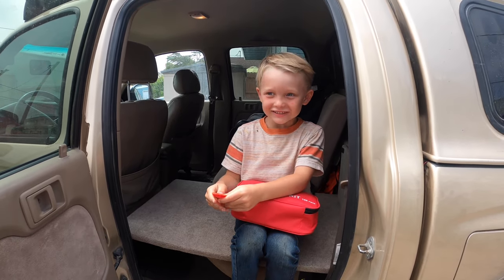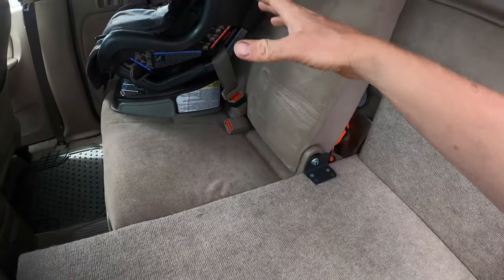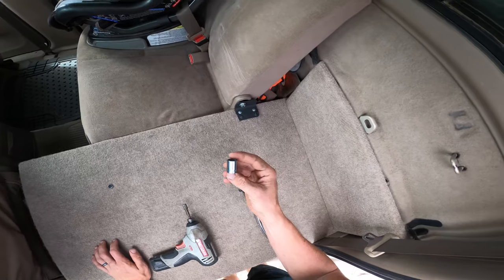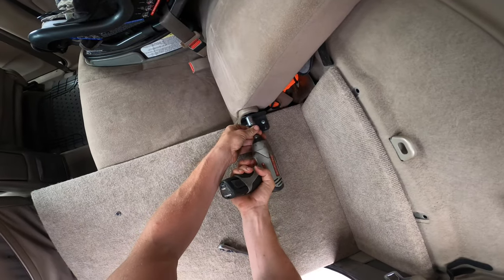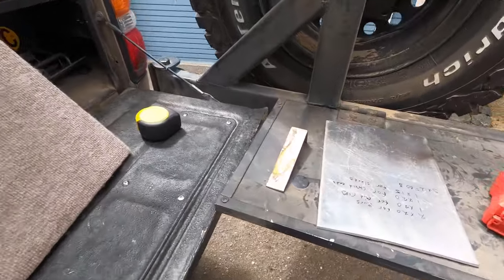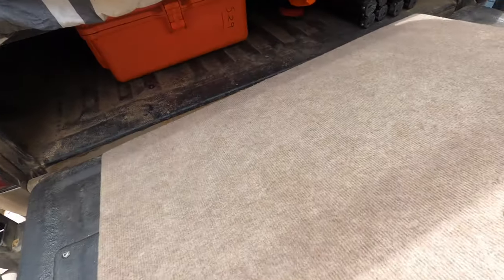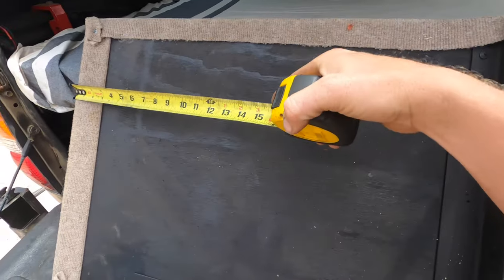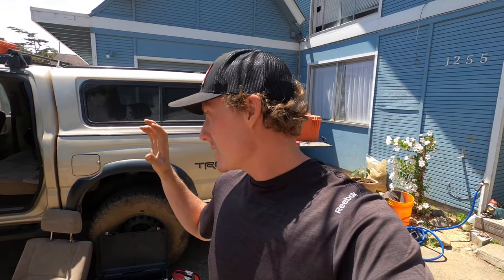DIY single seat delete/platform for your 1st gen Tacoma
Learn how to build this simple and useful rear seat platform for the back of your truck! I plan to use this for a 12v fridge during road trips and camping. I also want to add a inverter, USB ports and 12v for charging my camera gear and laptop.

-3/4 inch ply wood (scrap, but available at homedepot)
-Scrap metal for brackets or aluminum plate availed at the hardware store. Look for a 3/16 or 1/4 inch plate

-indoor outdoor carpet from homedepot $18